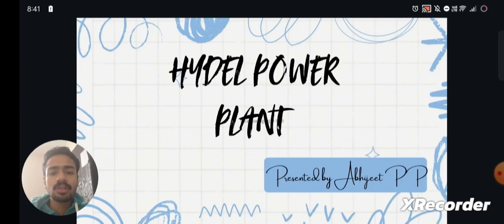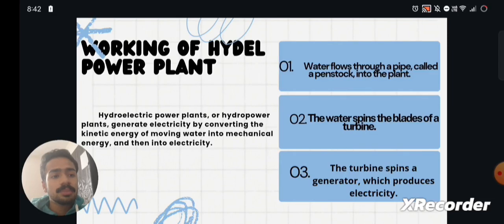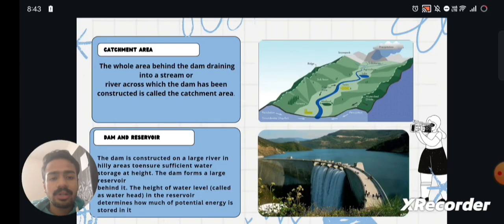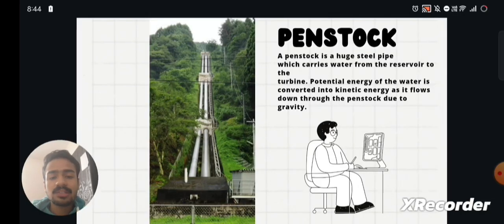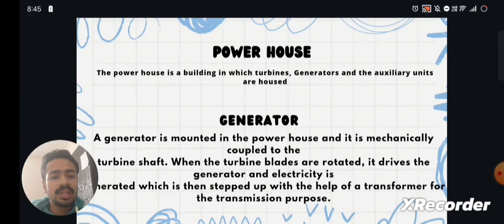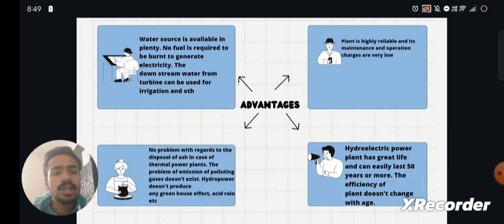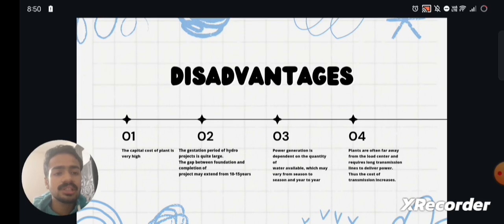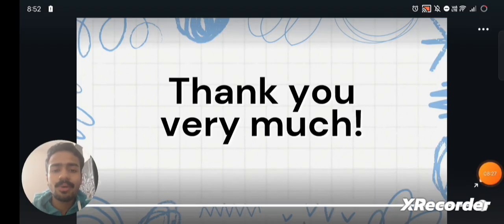Hydel Power Plant